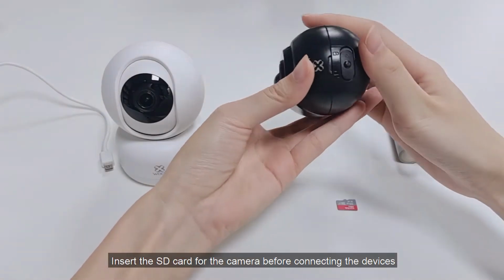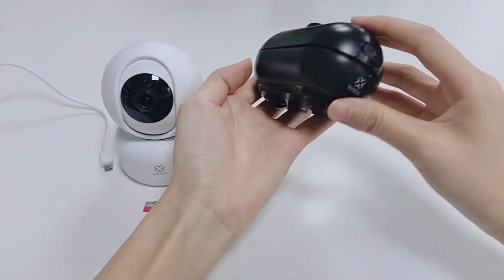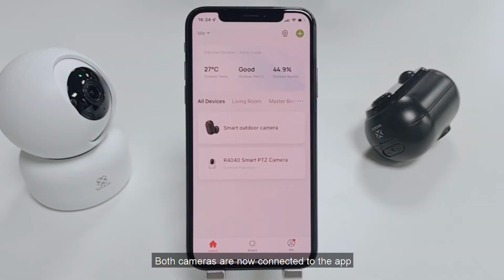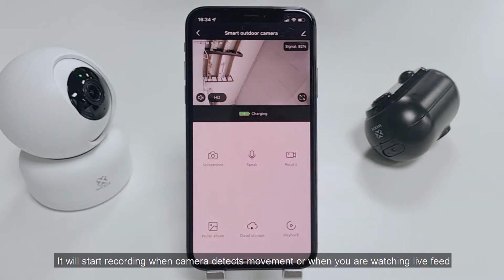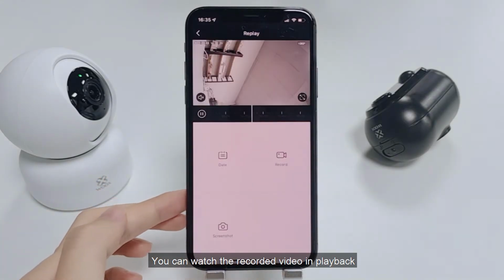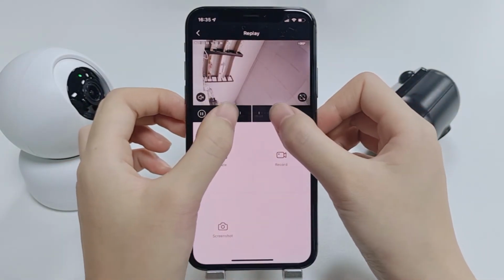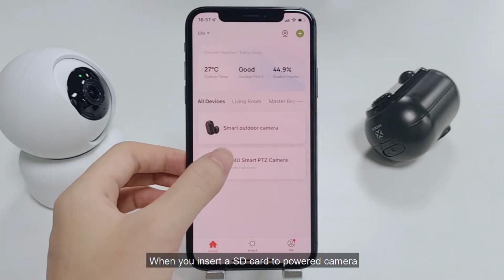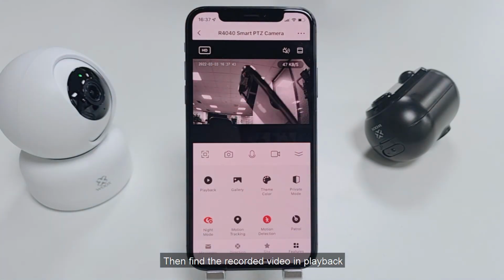WOOX R4040 and R9045 SD card installation, recording and playback settings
How to;
-install a SD card in the WOOX R9045 and R4040 cameras
-set the correct recording settings in your R9045 and R4040 camera
-playback your recordings in your R9045 and R4040 camera